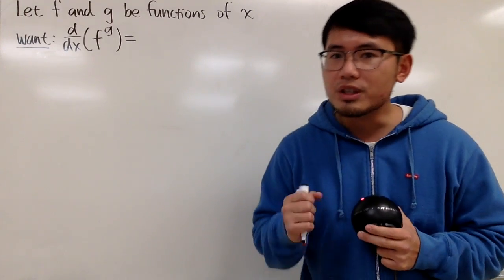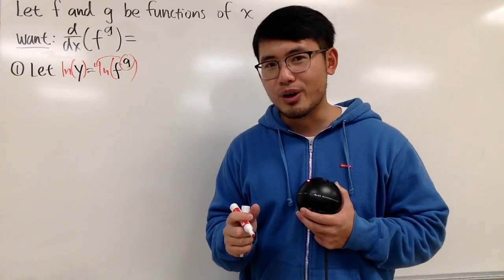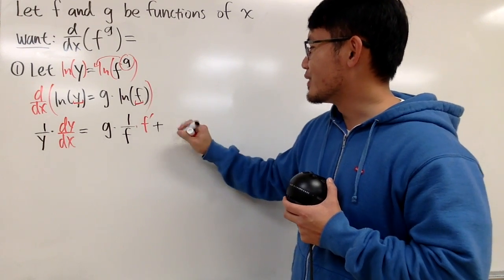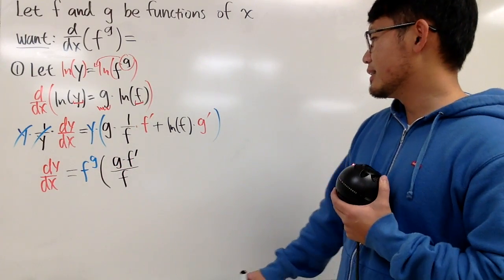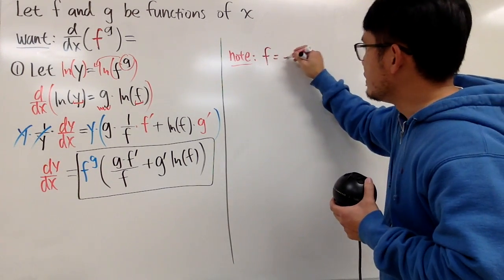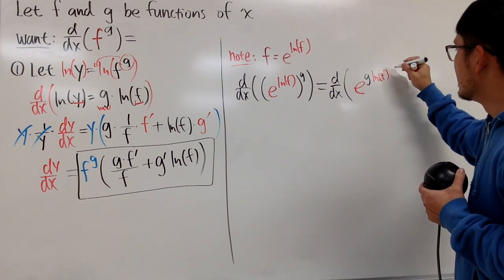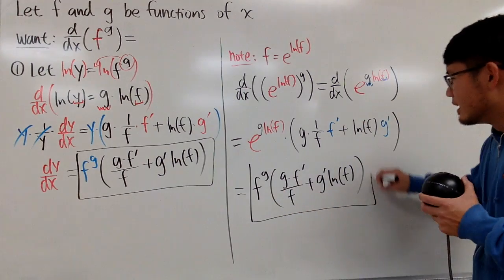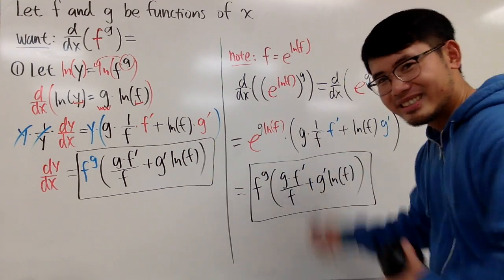the untaught differentiation formula, the derivative of (f(x))^g(x), calculus 1 tutorial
Derivative of a function to a function power, i.e. the derivative of f(x)^g(x), using logarithmic differentiation.